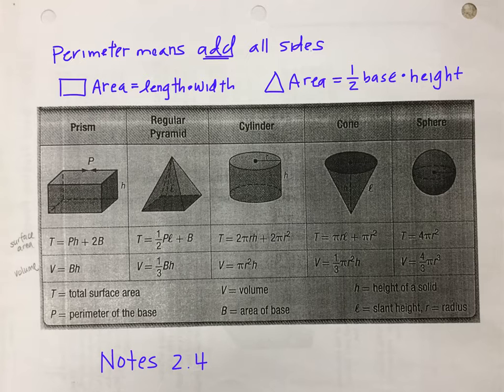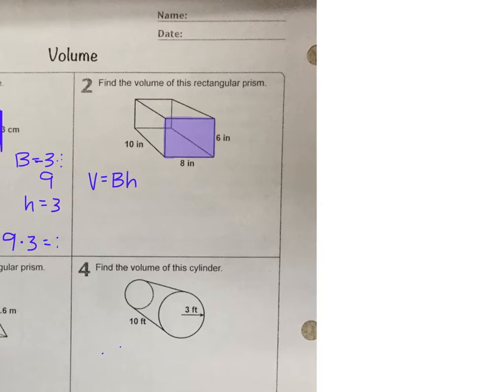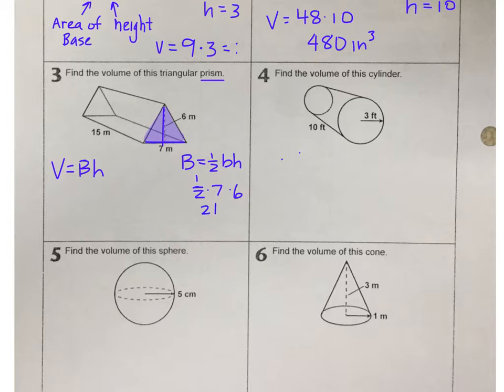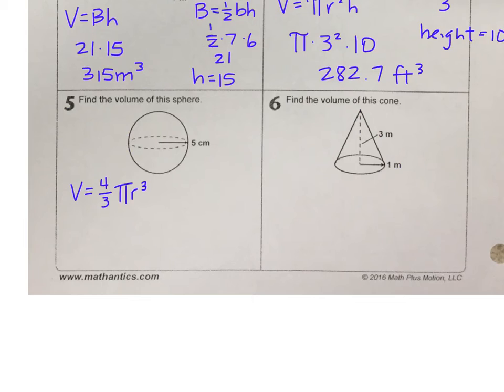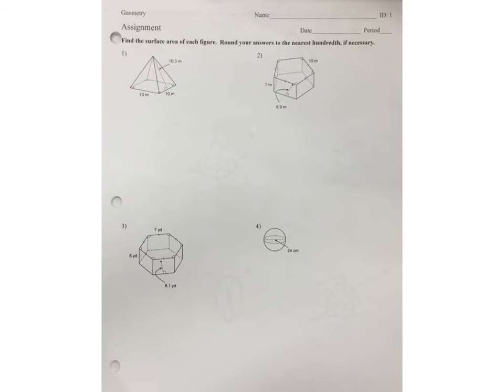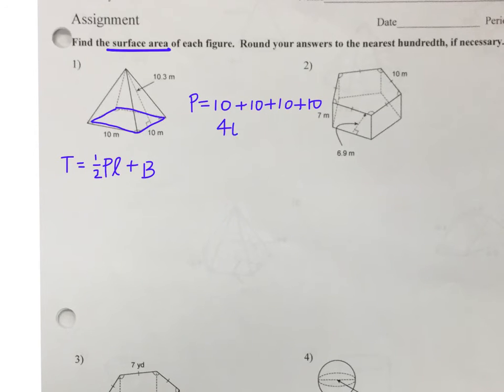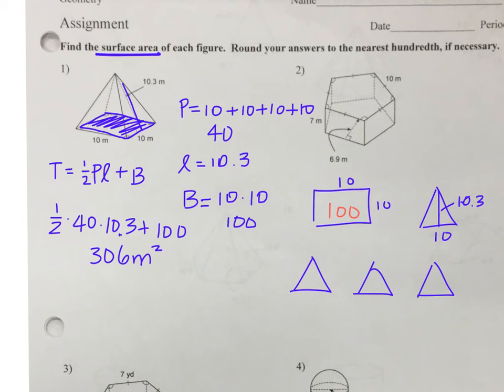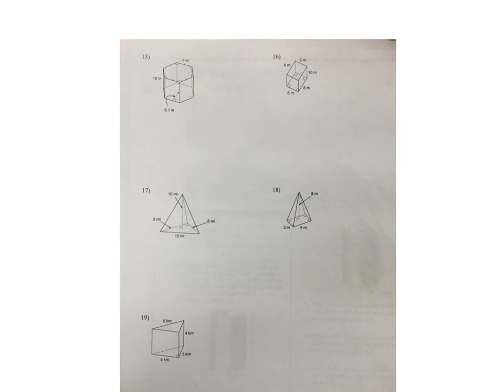Geometry A 2.4 Practice A